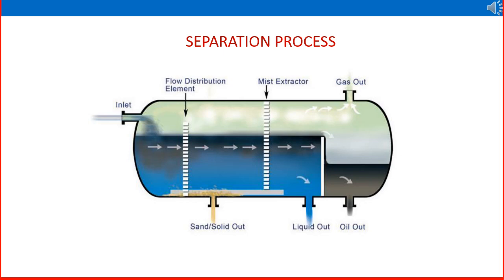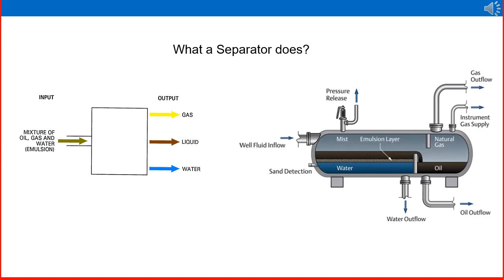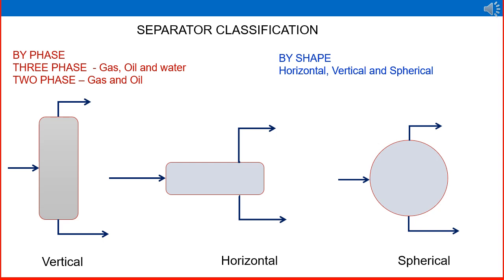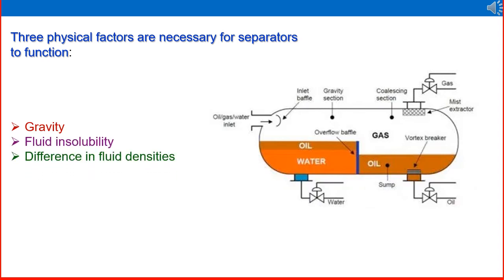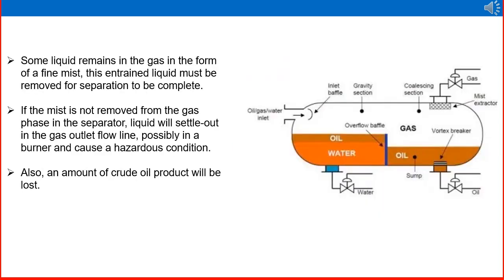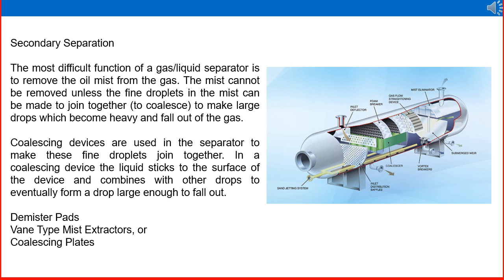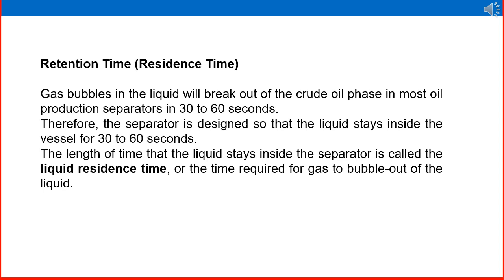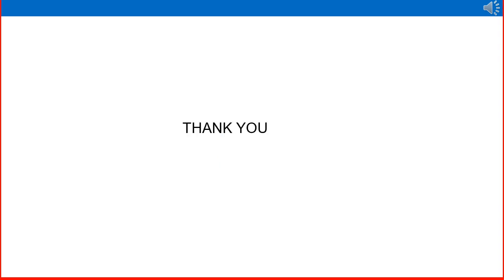Oil and Gas Process (Separation Part - 1)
In this oil and gas information video, I explain about oil and gas operation especially  focusing on production separator, a primary equipment in oil and gas gathering station.
In this video, Oil and Gas Operation, separation part 1, I try to explain the basic separation principle, operation philosophy, constructional details, functions of mechanical internals etc.

By watching this video, you will have a clear understanding on how a production separator working, and the process over view, control system and safe guard system in separator operation.
This oil and gas training video include the constructional details, design details of various valves.